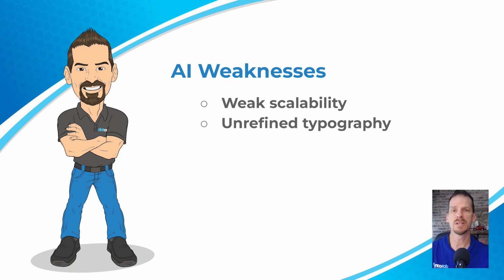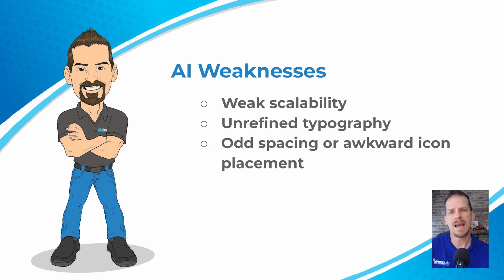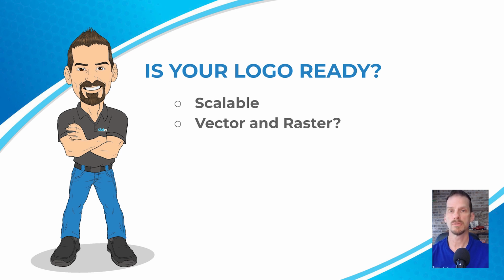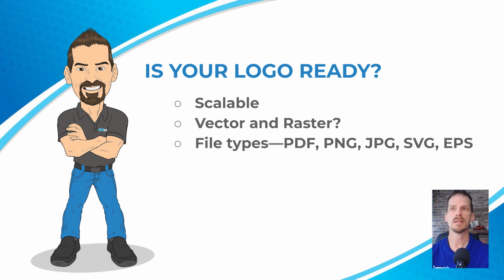AI Logos Suck!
Sure, they're fast and cheap—but when it’s time to scale, print, or polish… AI logos are messy.
Aaron’s breaking down why AI-generated logos might be hurting your brand more than helping it—and showing the difference side by side. 👀